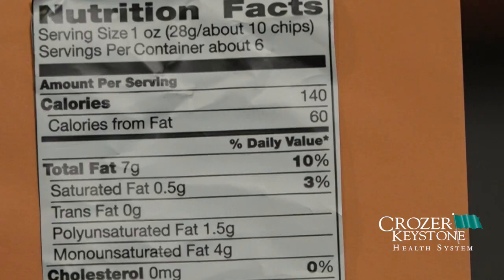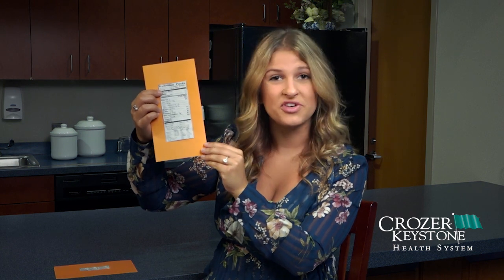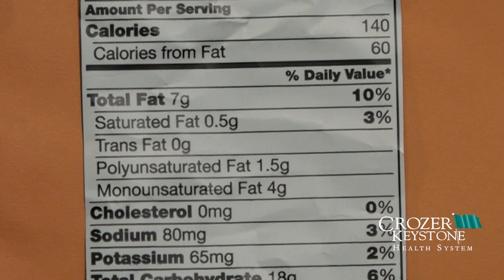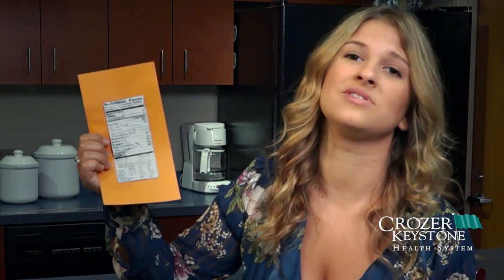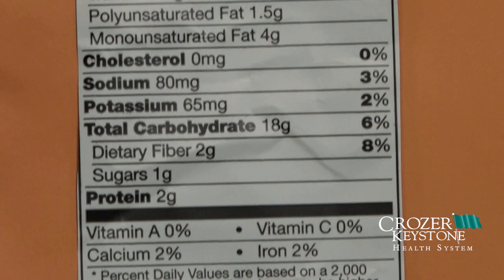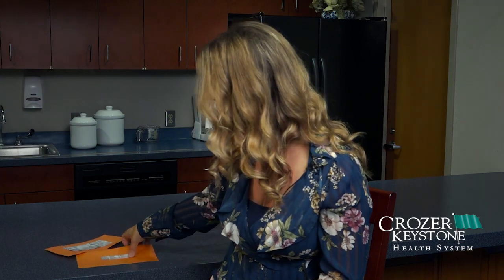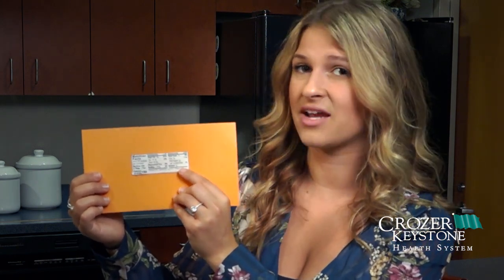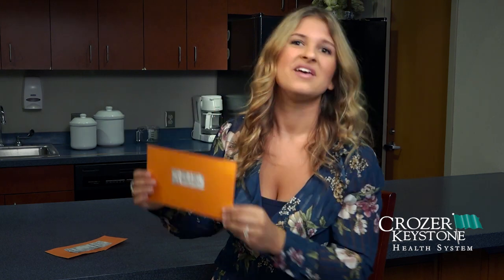Healthy Cooking from Crozer-Keystone - How to Read Food Labels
Healthy Cooking from Crozer-Keystone Health System - How to Read Food Labels

Food labels contain a lot of nutritional information but can sometimes be confusing to read. Join Danielle Volpe as she shows you how to read a food label and use the information to determine the true nutritional value of the foods you choose.

Danielle Volpe, RD, LDN, CPT, is an outpatient dietitian at Crozer-Keystone's Springfield Hospital.